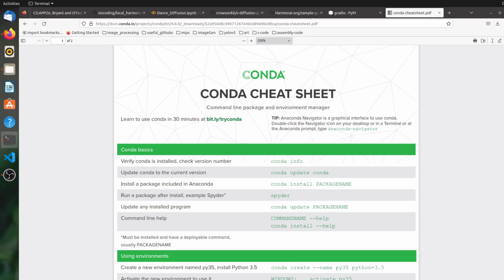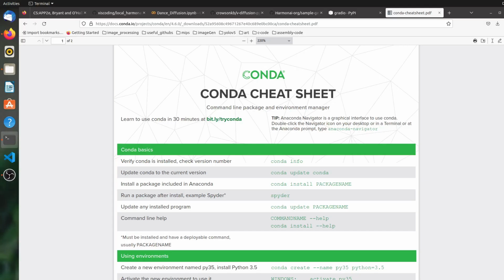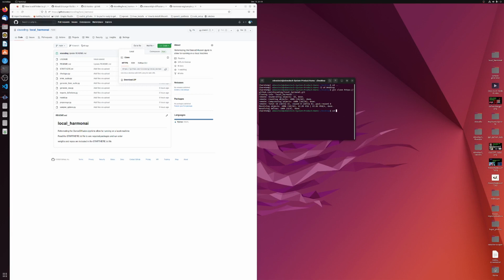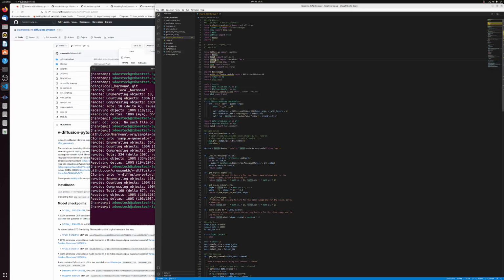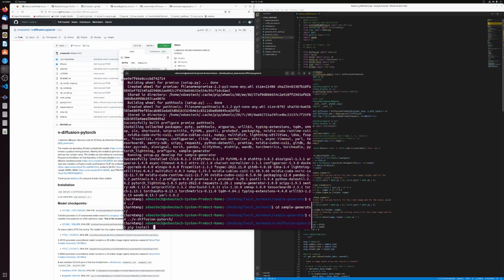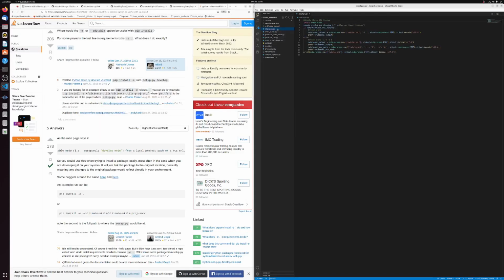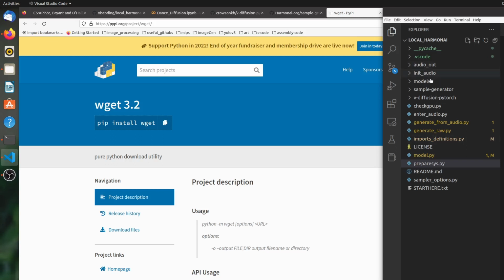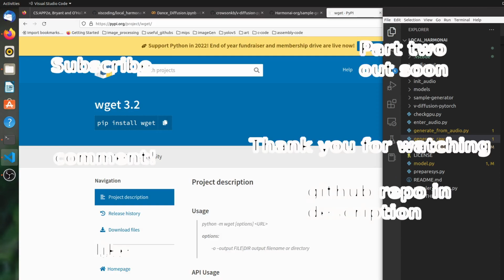GENERATE MUSIC WITH AI (part 1: install local harmonai)